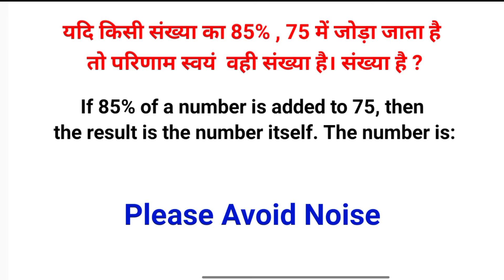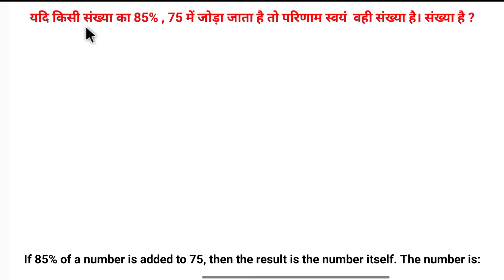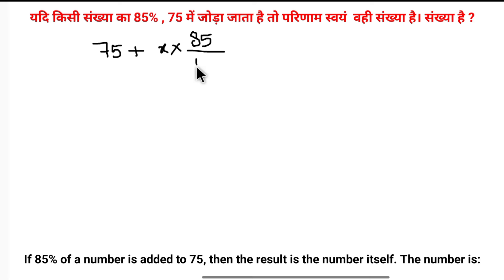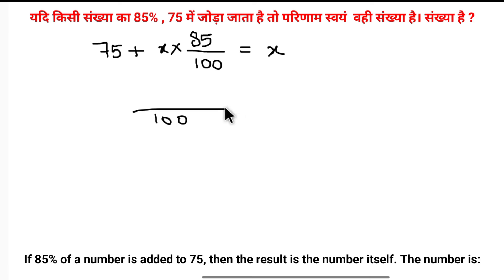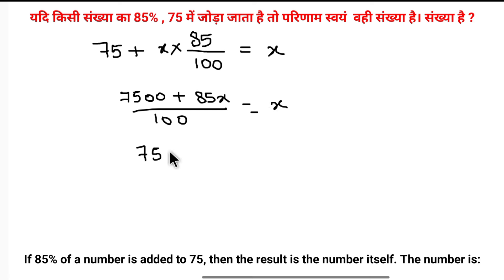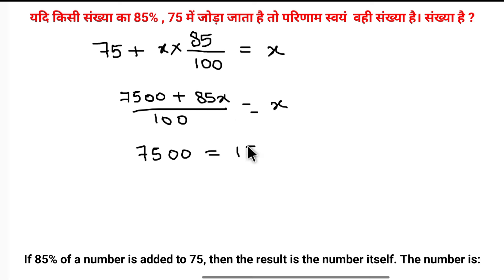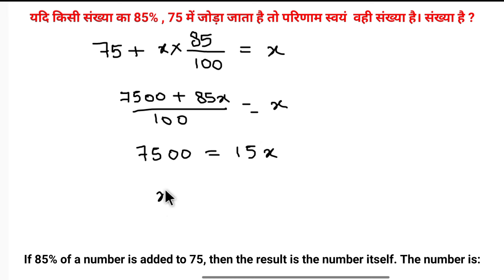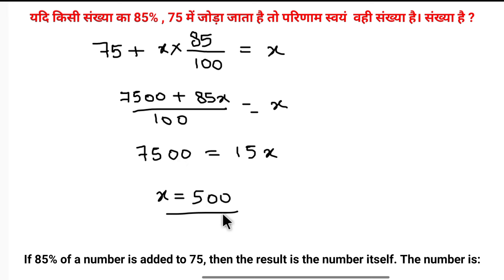Question Based on Percentage || 1 || SSC CGL 2024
यदि किसी संख्या का 85% , 75 में जोड़ा जाता है
 तो परिणाम स्वयं  वही संख्या है। संख्या है ?

If 85% of a number is added to 75, then
 the result is the number itself. The number is: